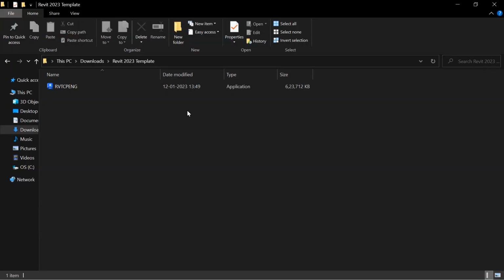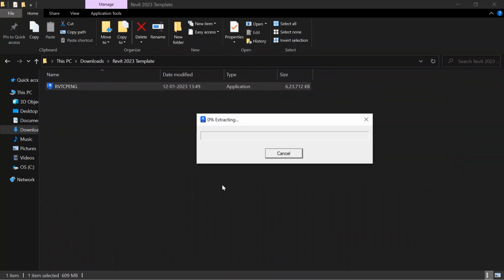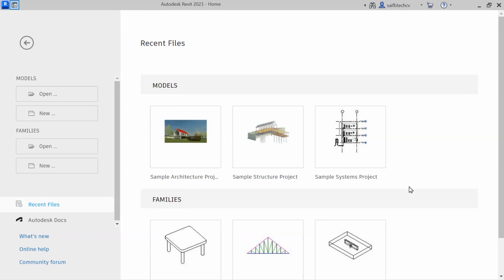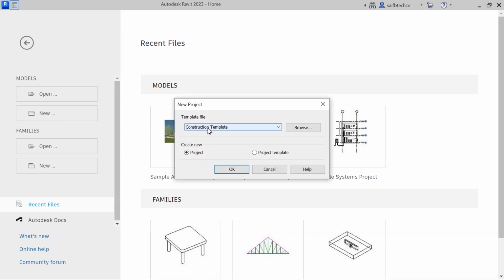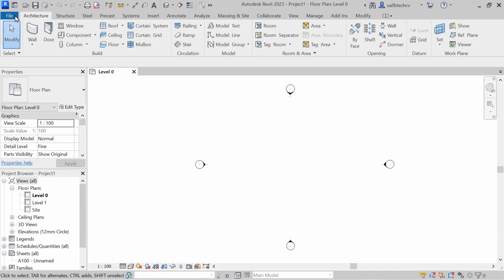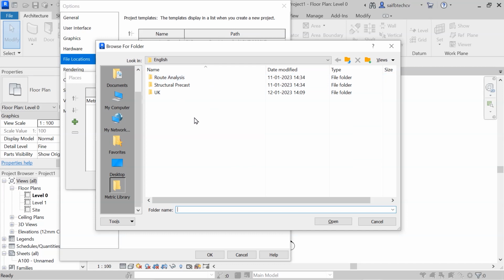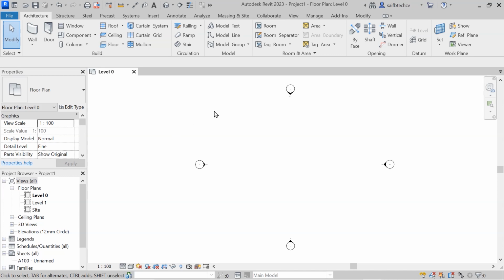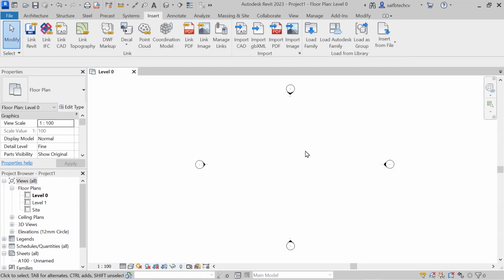Installing and Locating the Template & Family in Revit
Welcome to our tutorial on How to Install and Locate the Template & Family on your device!

In this video, we will guide you through the step-by-step process of installing and locating templates and family files for your software. Whether you're using Autodesk Revit, AutoCAD, or any other software, our instructions will be applicable to most programs.

First, we'll show you how to download the necessary files from trusted sources. Then, we'll walk you through the process of installing them on your device. We'll also cover how to locate the files and make them easily accessible in your software.

Our tutorial is perfect for beginners or anyone who is new to using templates and family files. By the end of this video, you'll have the knowledge you need to install and locate these important files, making your work more efficient and productive.

How to Install and Locate the Template & Family in revit
How to install templates and family files in Revit
Template and family file installation guide in Revit
 Step-by-step tutorial for installing templates and families in Revit
Finding and installing templates and families for your software in Revit
Easy ways to locate and install templates and families in Revit
Beginner's guide to templates and family files in Revit
Installing templates and families for Autodesk Revit
Making your work more efficient with templates and family files
Productivity tips for using templates and family files
Trusted sources for downloading templates and families.